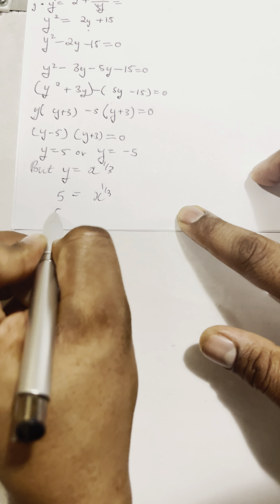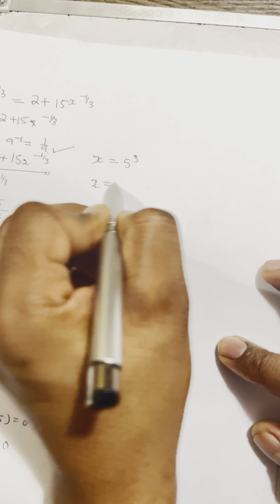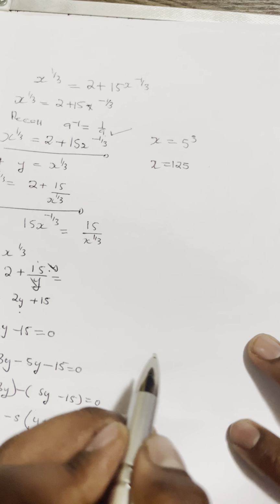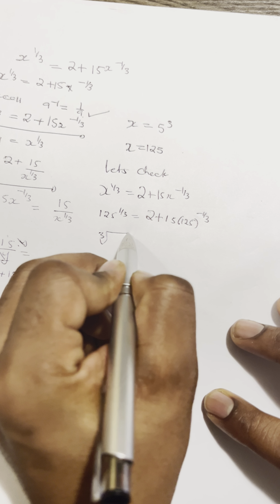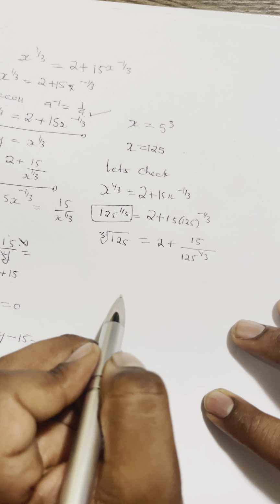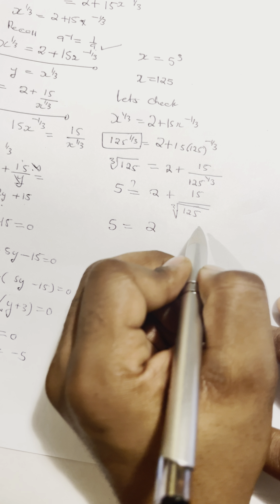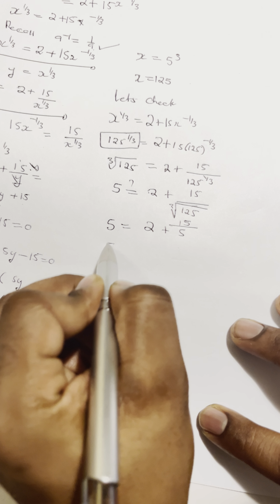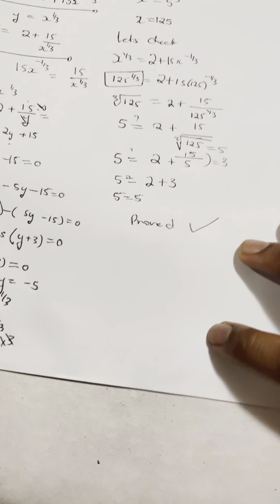Oxford university entrance exam| Solving the Tricky Equation#maths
In this video, we tackle a fascinating algebraic equation involving cube roots and negative exponents:

Watch as we break it down step by step, simplify the equation, and solve for . Perfect for high school or college students, math enthusiasts, or anyone brushing up on their algebra skills.